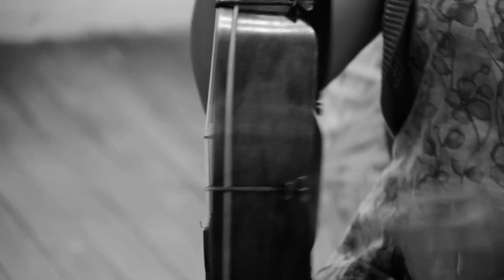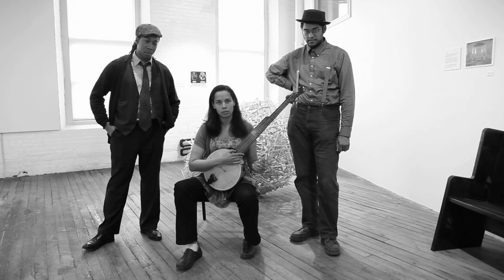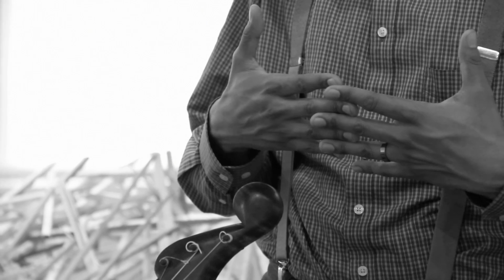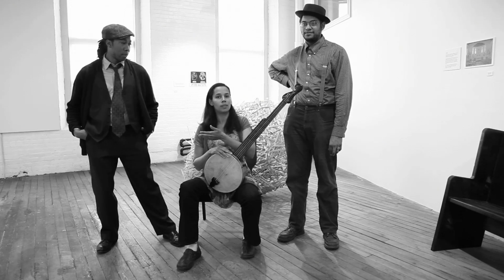Carolina Chocolate Drops - Instrument Interview: Bones & Banjo (Sleepover Shows)